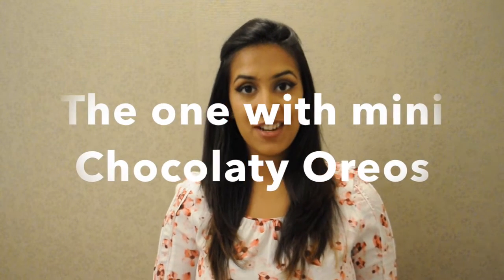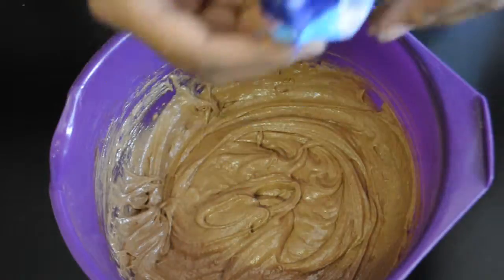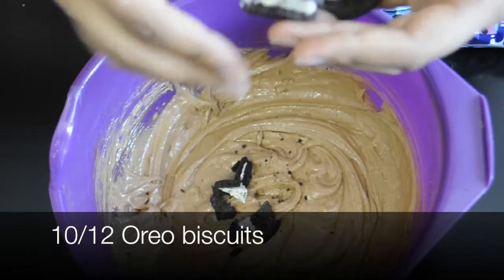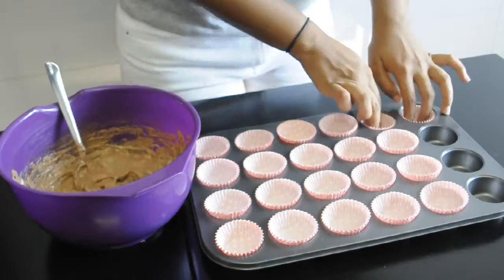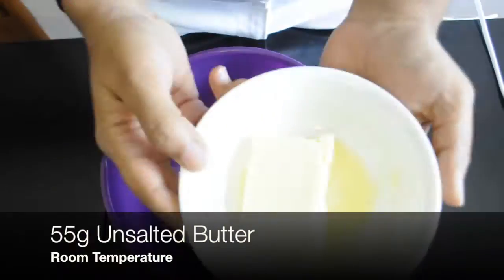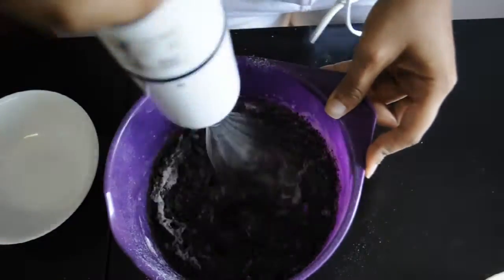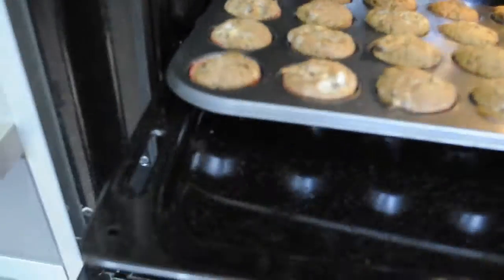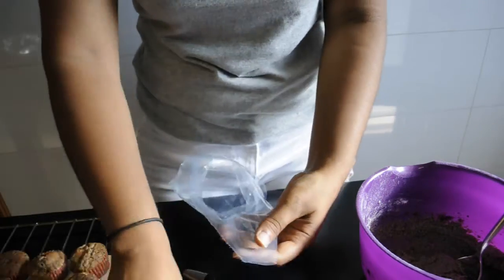The One with Mini Chocolaty Oreo || Royal Cupcakes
Hello everyone! So i recently baked these amazing mini oreo cupcakes for my cousins birthday party!! Let me know what you think plls!! I think they are just ADORABLE!!